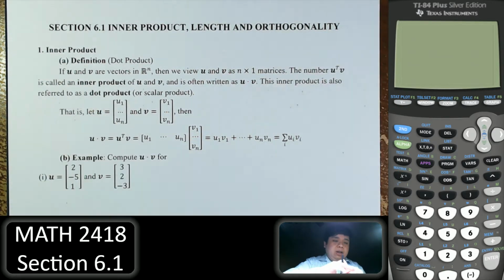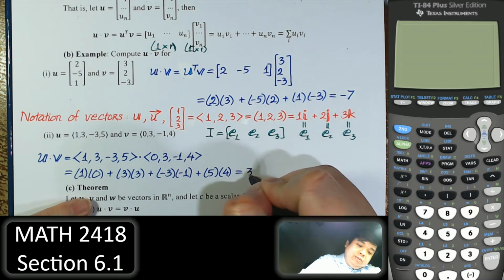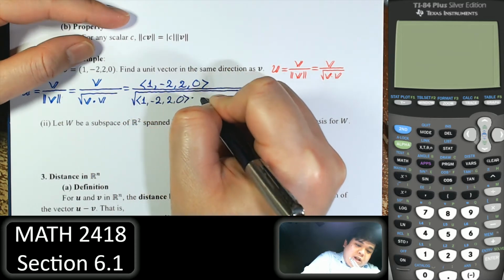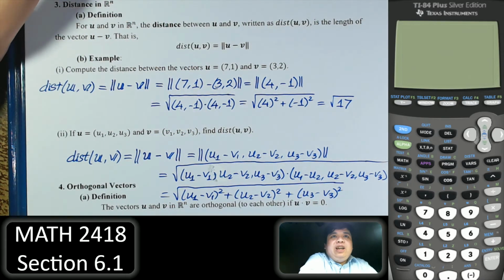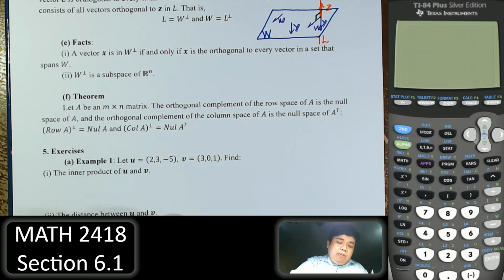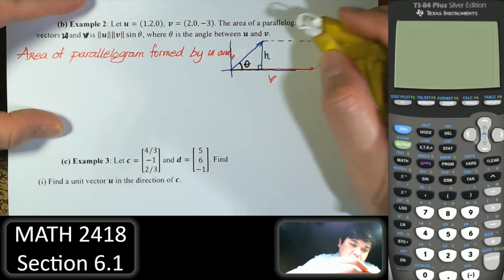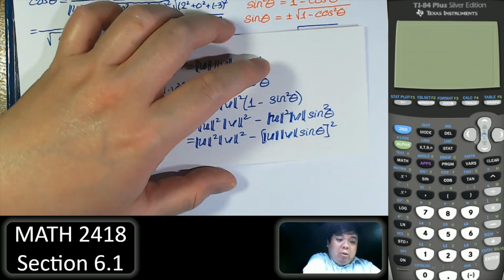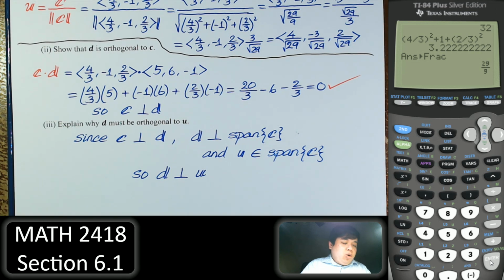Linear Algebra - Section 6.1